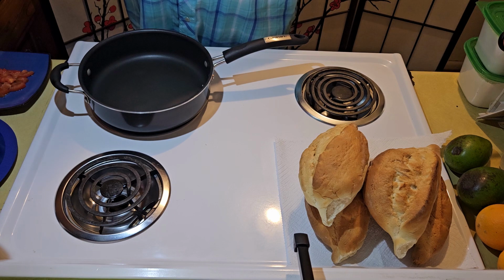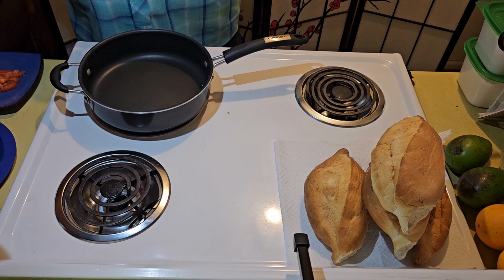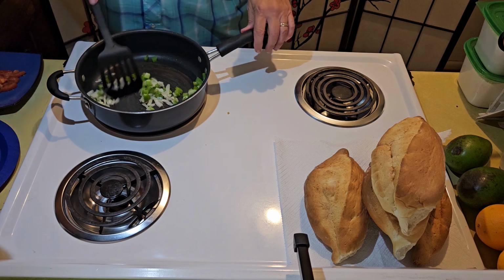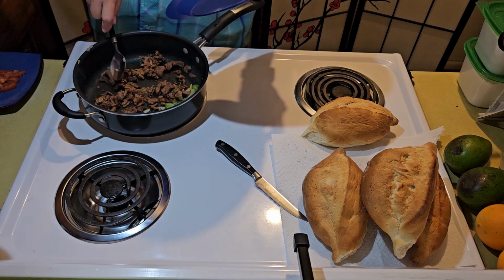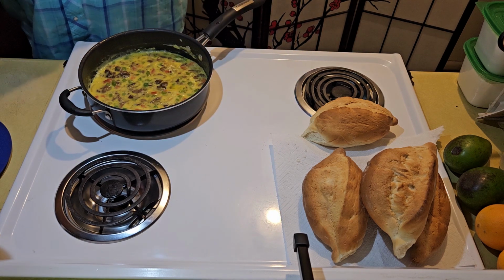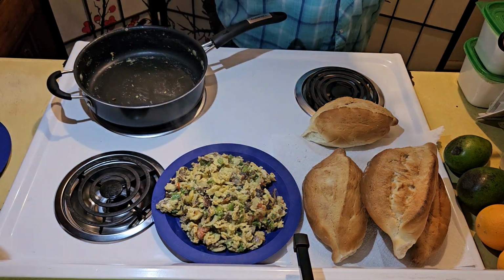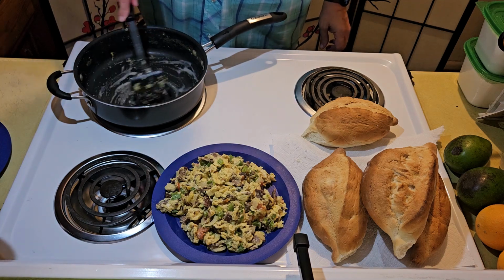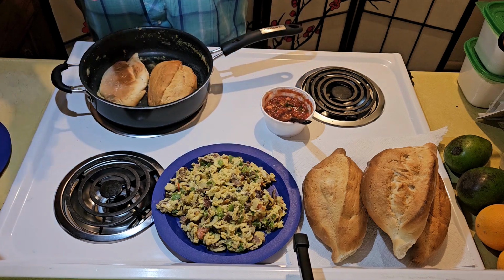How to make a Carne Asada Breakfast Torta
Welcome to our latest cooking video, How to make a Machaca Torta, made with tender carne asada, chopped bell pepper, onion, and tomato, all served on a traditional bolillo bread.

In this video, we'll take you step-by-step through the process of preparing and cooking each ingredient, and then show you how to assemble your torta with all the perfect toppings.

Whether you're a fan of traditional Mexican cuisine or just looking for a new sandwich to add to your lunch menu, this tutorial will give you all the information you need to make a mouth-watering Machaca Torta that's sure to impress.

So, grab your ingredients, fire up your skillet, and let's get cooking!